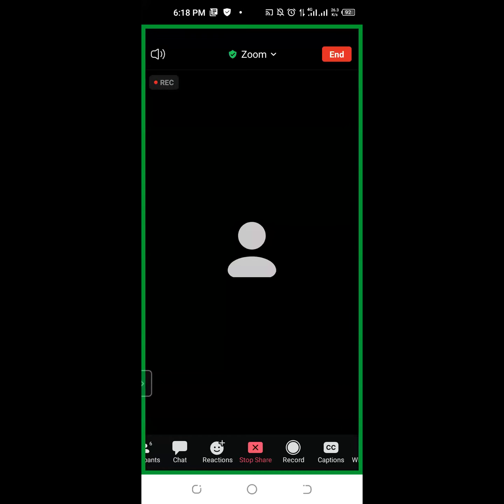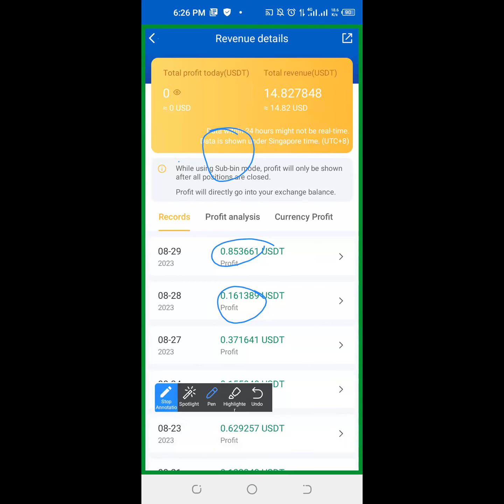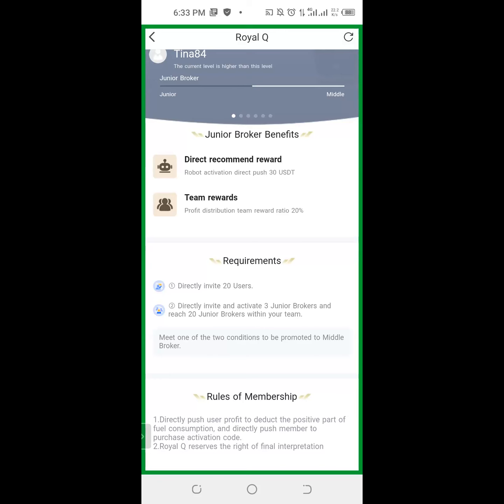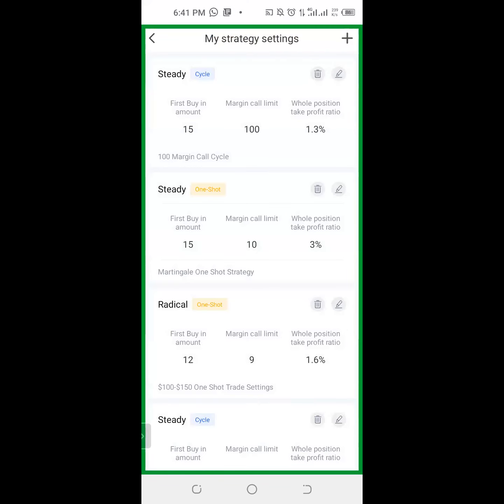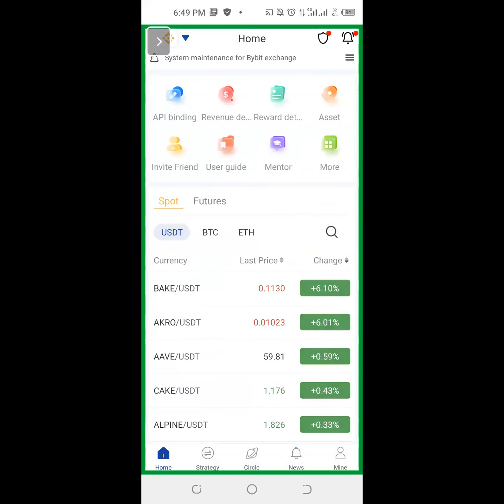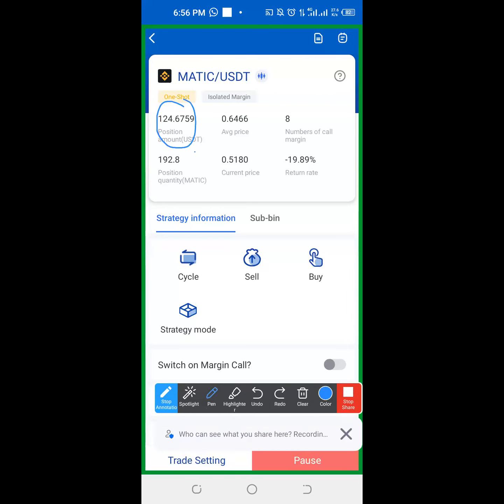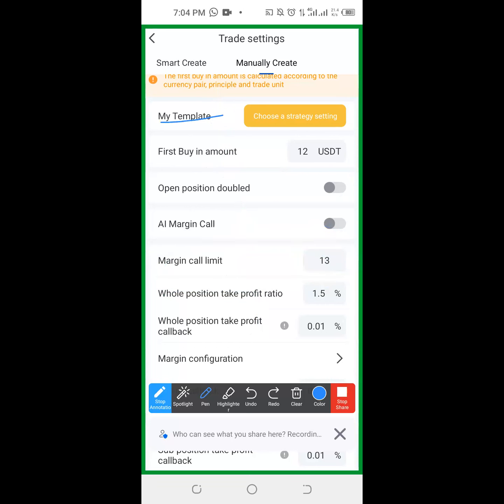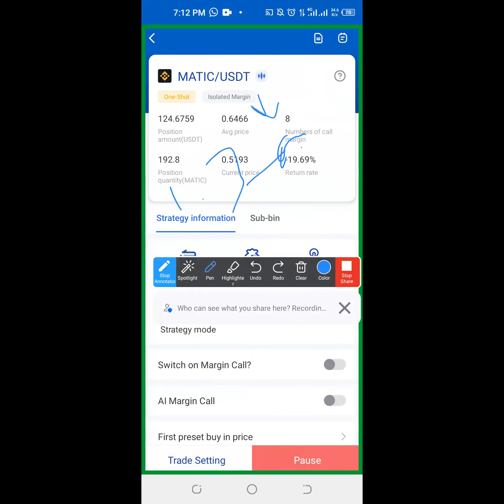Understanding RoyalQ Bot Features